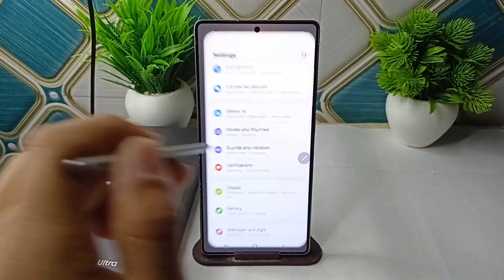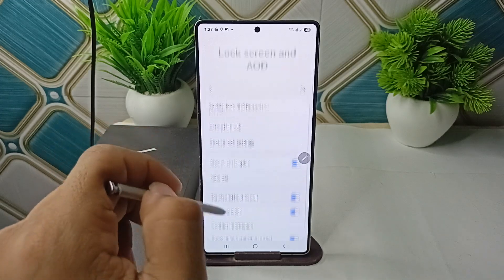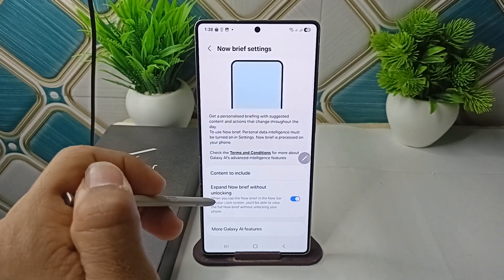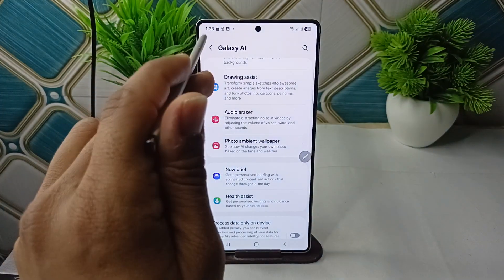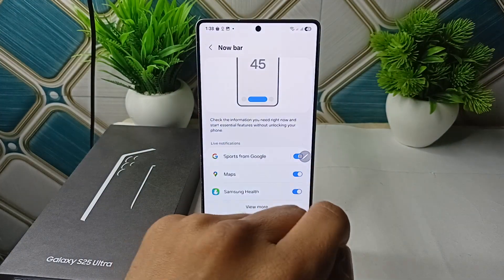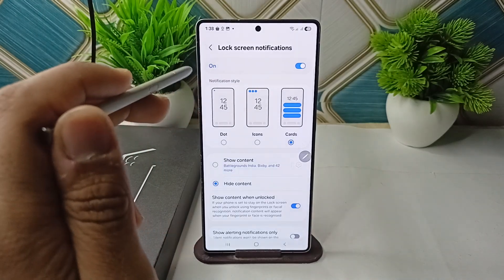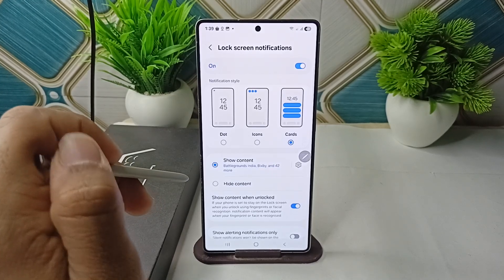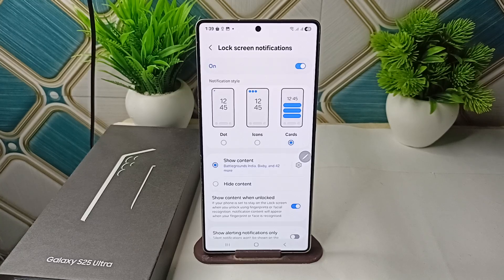How To Fix Now Bar Not Responding On Samsung Galaxy S25/ S25 Ultra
In this informative video, we will guide you through the steps to resolve the issue of the "Now Bar" not responding on your Samsung Galaxy S25 or S25 Ultra. Whether you are experiencing unresponsiveness or functionality problems, our comprehensive tutorial will provide you with effective solutions to restore the performance of your device. Join us as we explore troubleshooting techniques and settings adjustments to ensure your Samsung Galaxy operates smoothly.